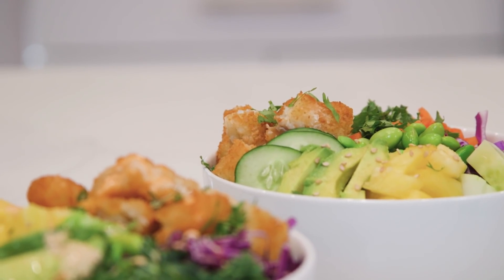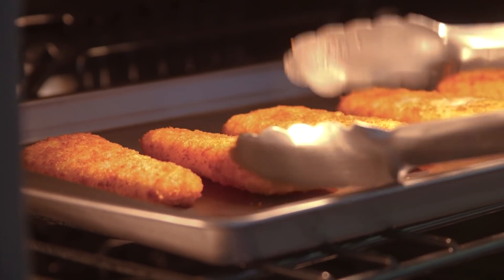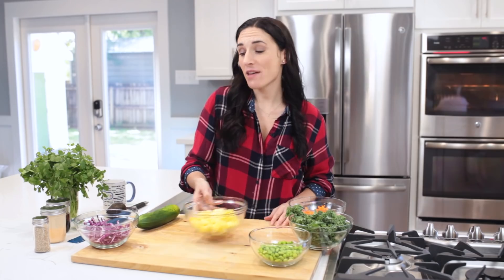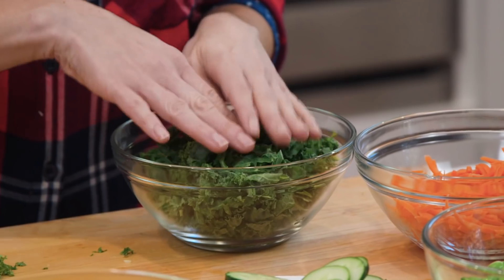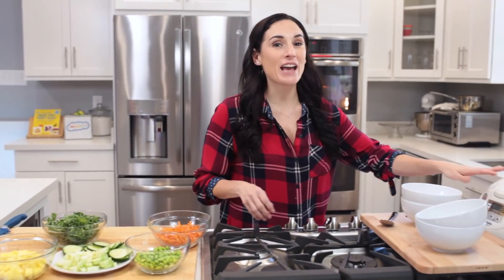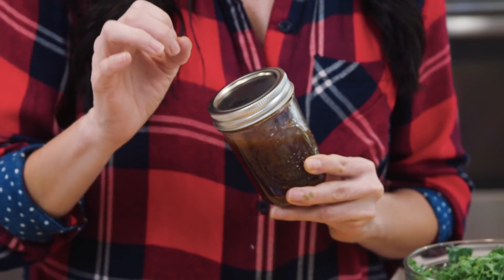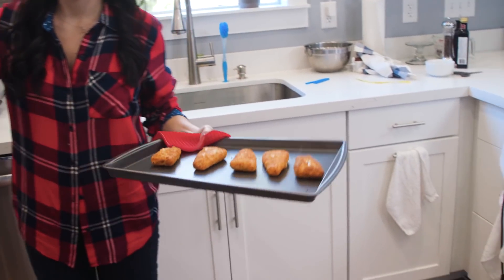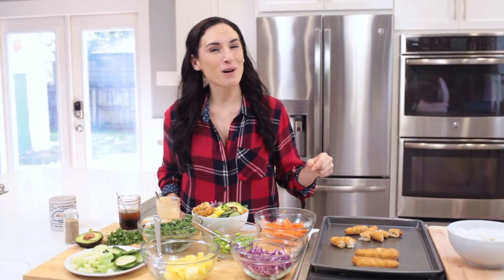Easy! Crunchy Breaded Fish Poke Bowls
EASY CHRUNCHY BREADED FISH POKE BOWLS 😋

Want an easy poke bowl without the raw fish? These crunchy breaded fish poke bowls are exactly what you need! Easy to make and come together from start to finish in about 15 minutes, this is an easy meal to prep and eat.

🙋Follow Laura on Instagram @LauraSFuentes